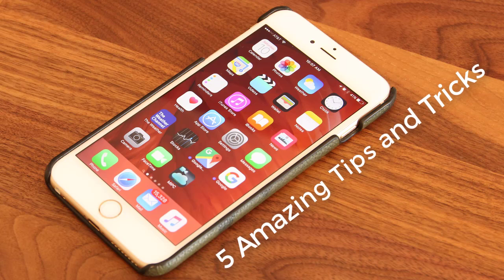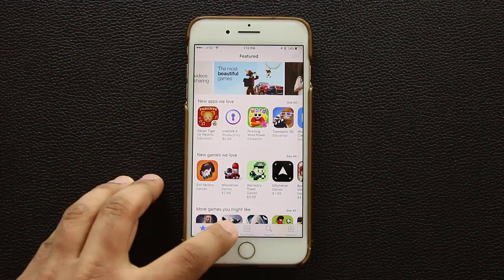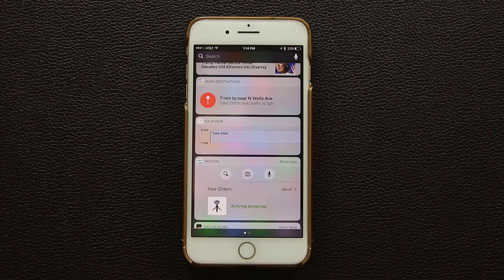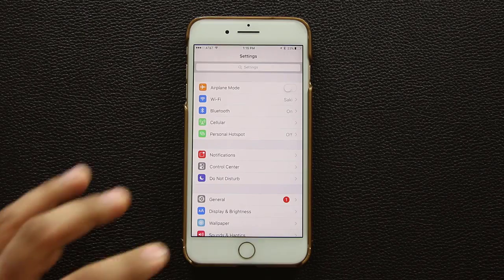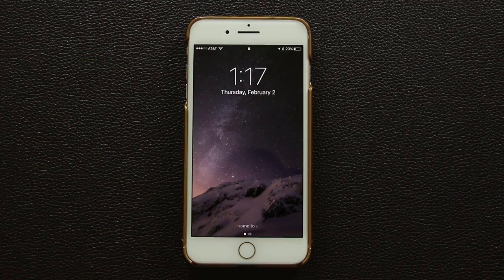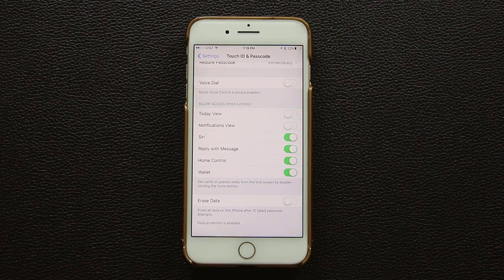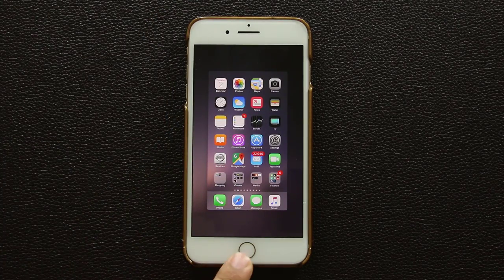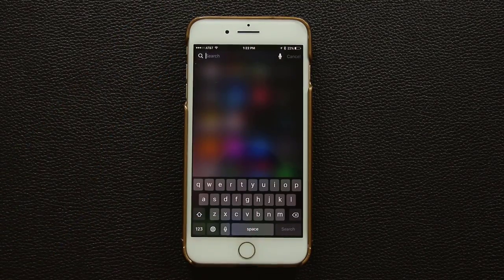5 Amazing iPhone 7 Plus Tips & Tricks You Don't Use (3)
In this video saki will share 5 amazing and useful tips and tricks that you aren't using for your iPhone 7 Plus or iPhone 7. Learn these tips and tricks for your iPhone to enchance your experience.